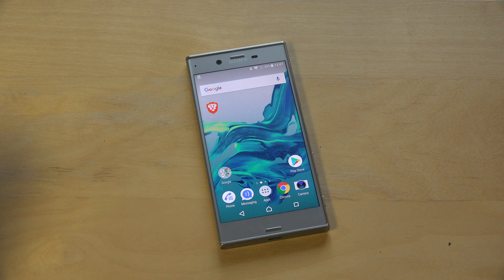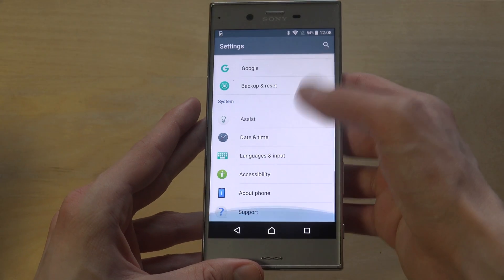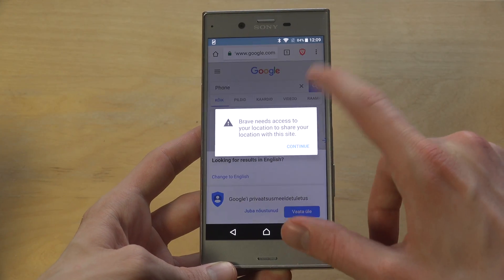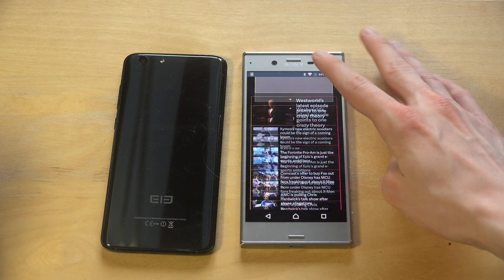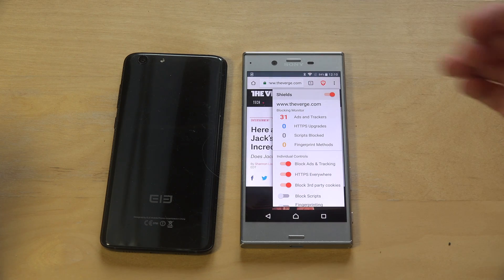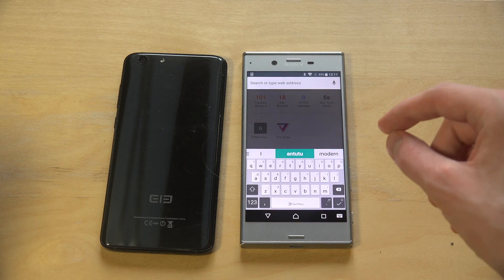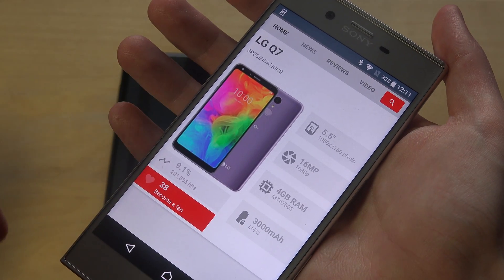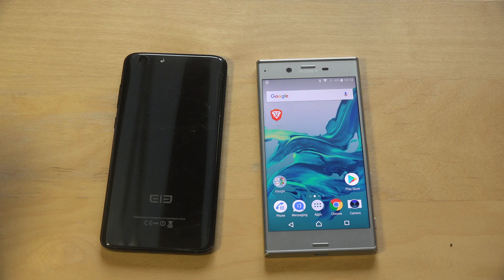Sony Xperia XZ Brave Browser - Review!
Brave Browser Download!